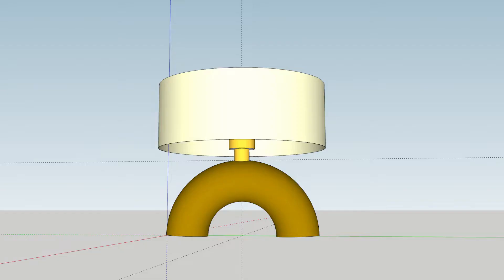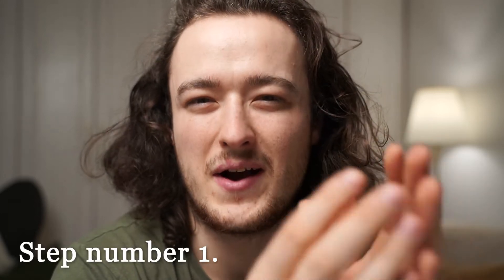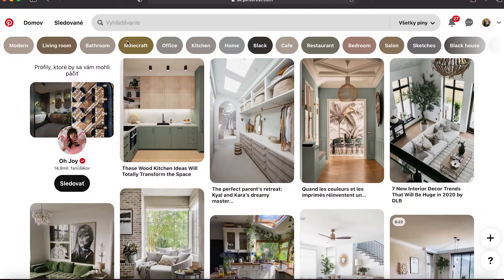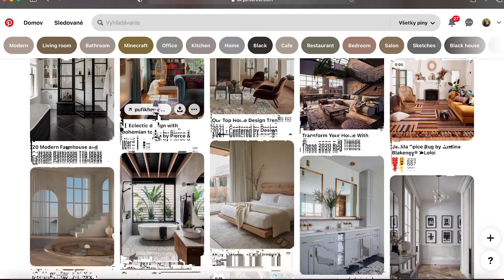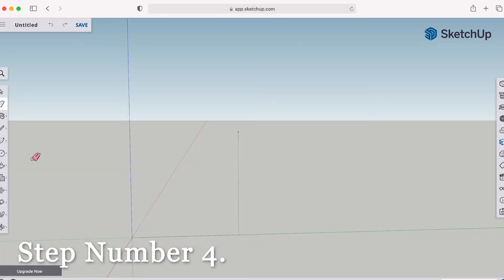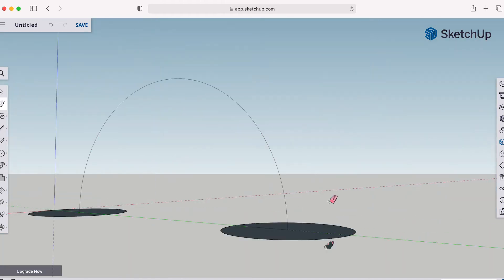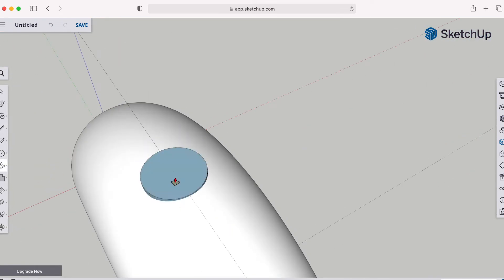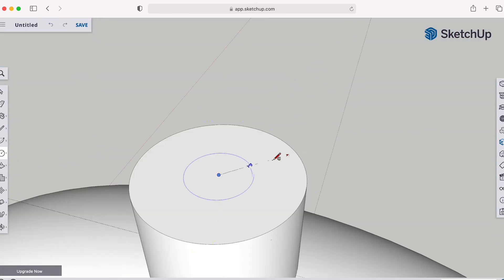4 STEPS to DESIGN a FURNITURE / DIY How to design your own furniture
In this video I'm sharing my 4 steps, of how I design my Furniture.

Thank you very much for watching my video. I really appreciate it. 😍

(On Instagram I'm posting stories of behind the scenes of my builds)